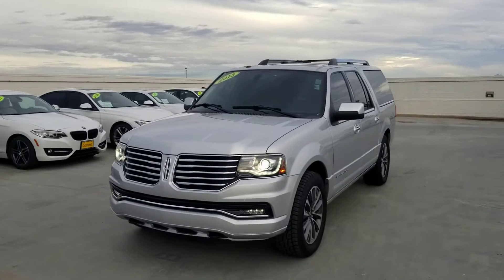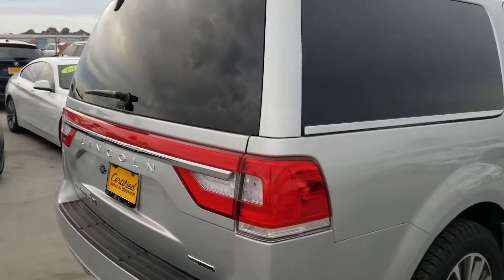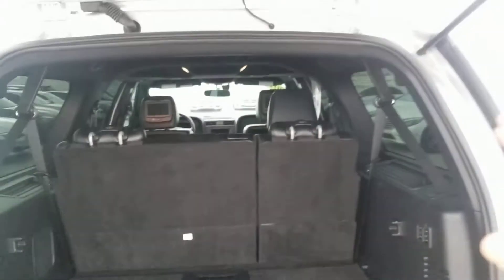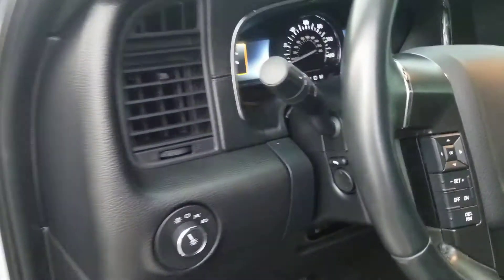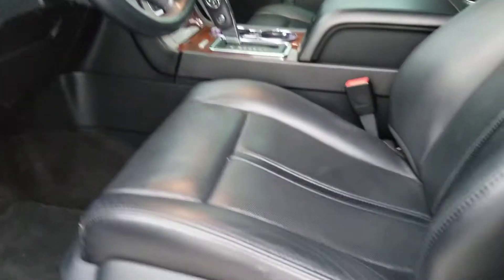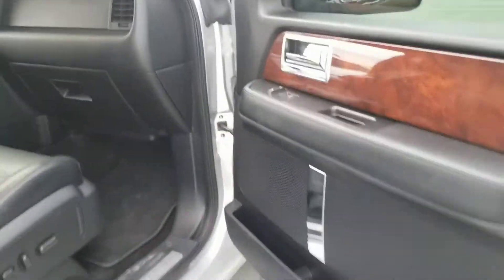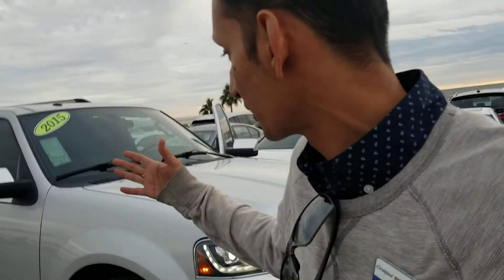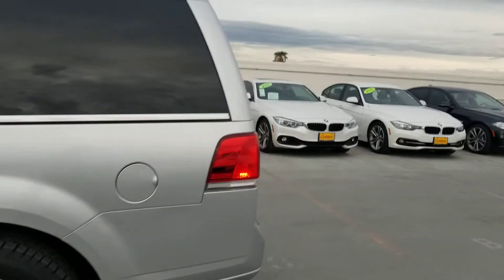2015 lincoln navigator l